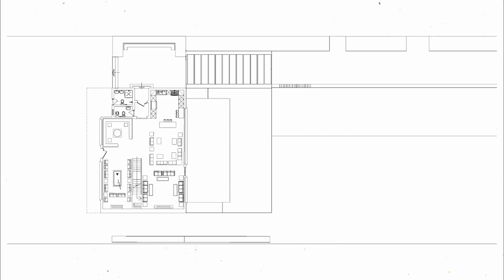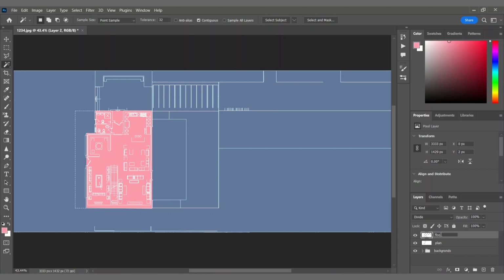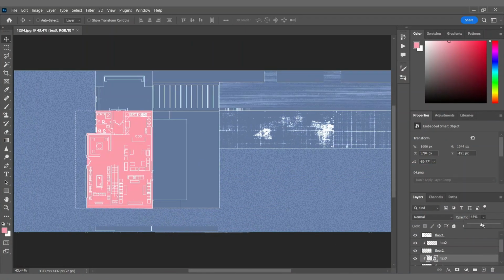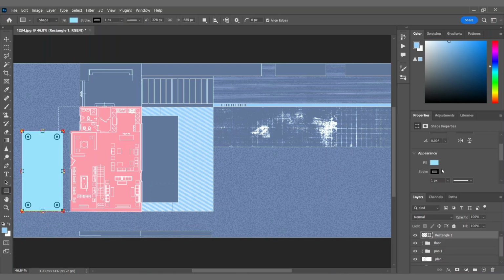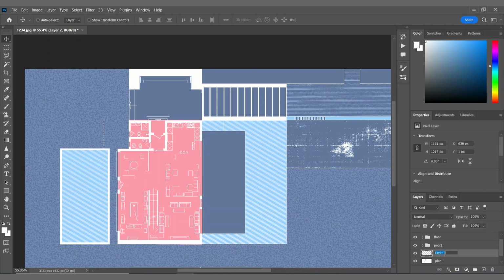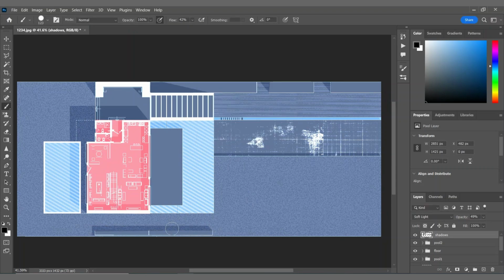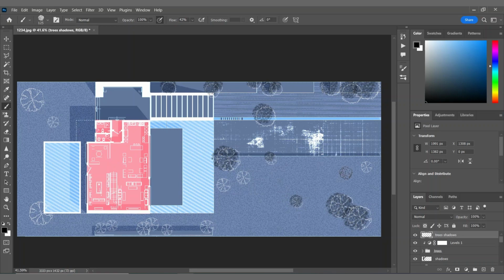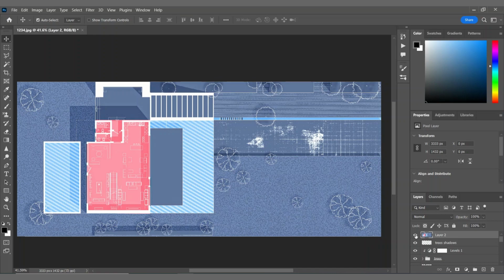Turn ANY simple architectural plan into a GRAPHICAL plan!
In this video I used 4 simple elements to create a graphical architectural plan.
1.colors
2.textures
3.shadows
4.trees
Link of the trees: